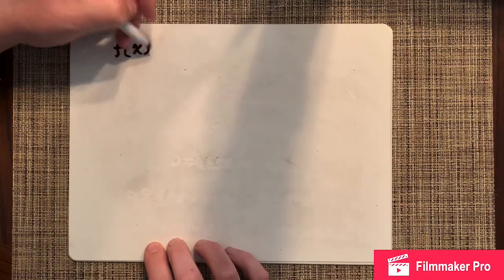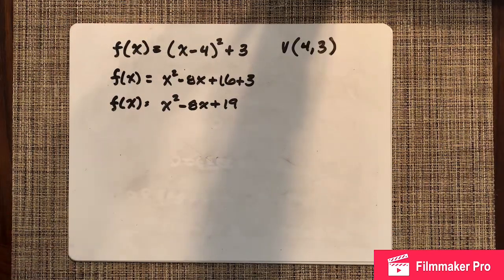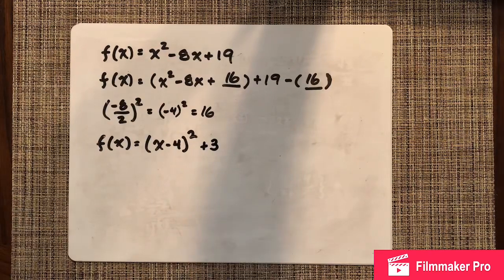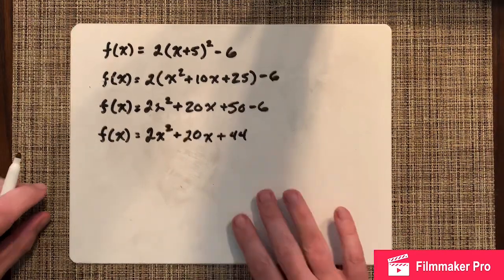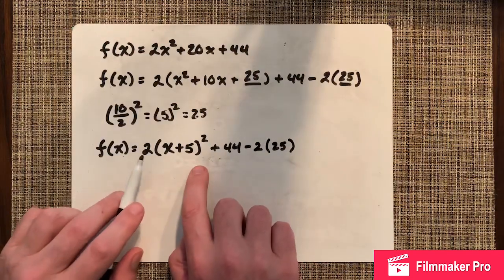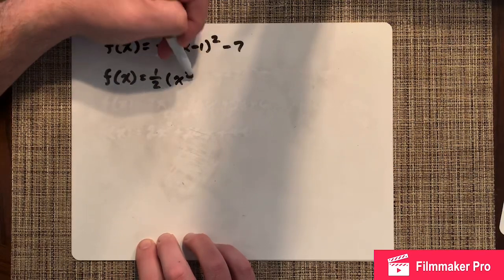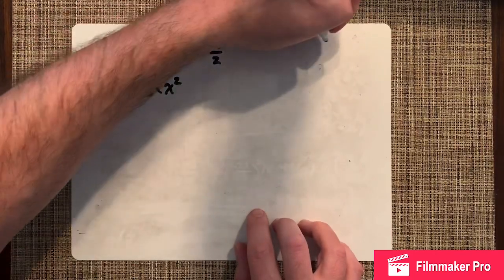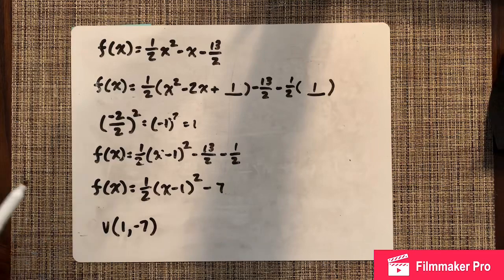Completing the Square with Quadratic Functions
This video shows how to convert between the standard form and vertex form of a quadratic function.